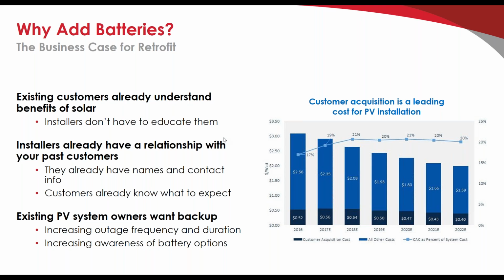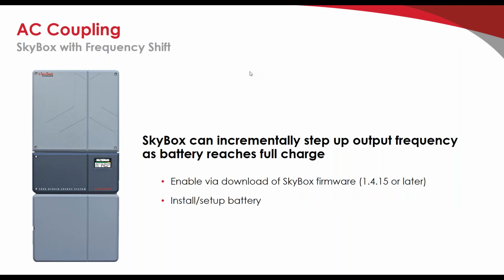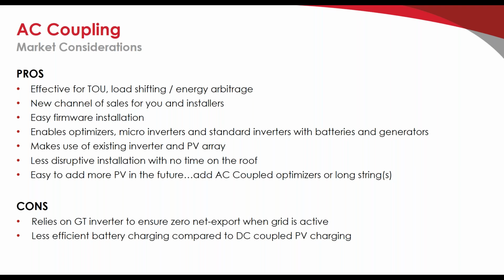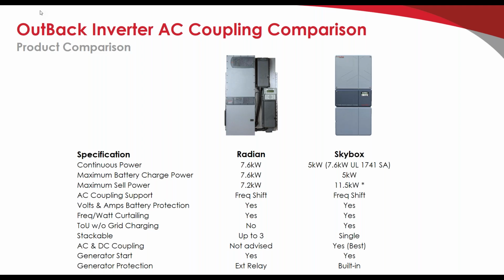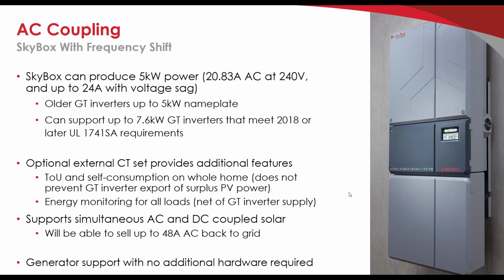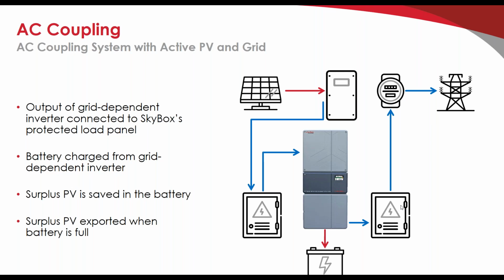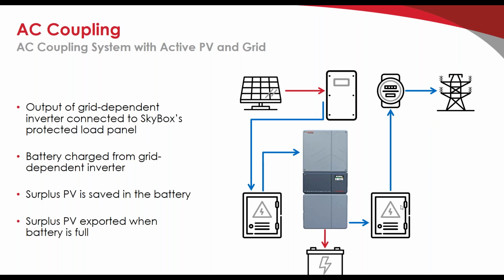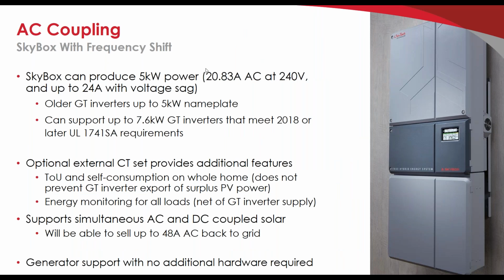Webinar | SkyBox AC Coupling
Utilize SkyBox with frequency shifting and an existing grid-dependent inverter to charge batteries and run loads during an outage. In time-of-use scenarios, AC Coupling can run loads from the solar battery when rates are high, reducing the customer’s utility bill.